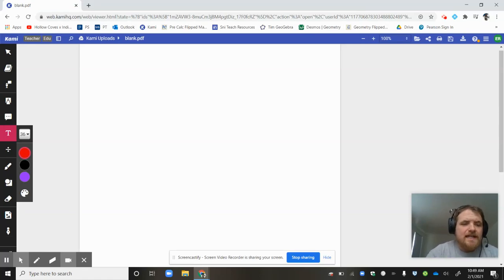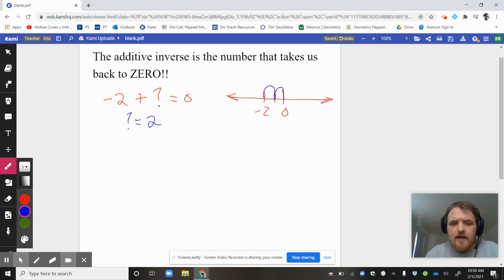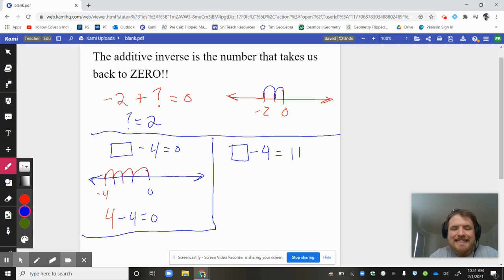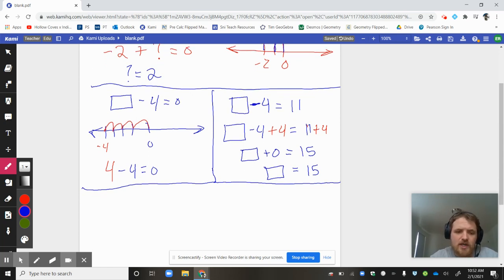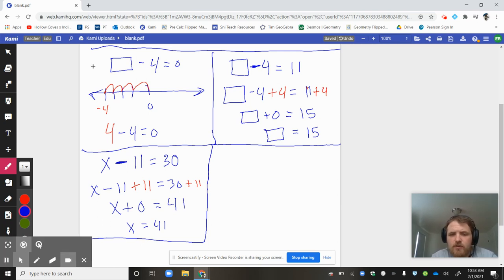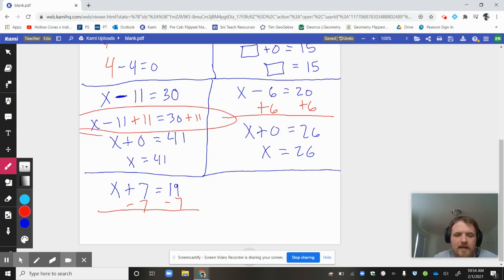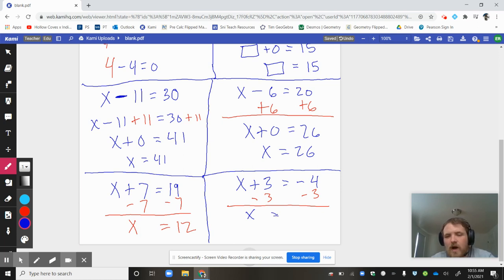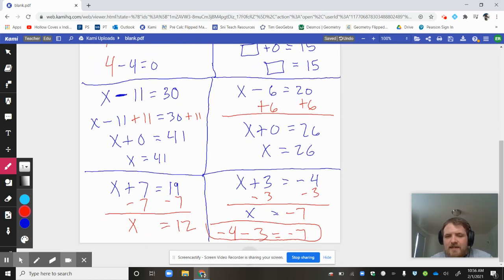One step equations adding and subtracting